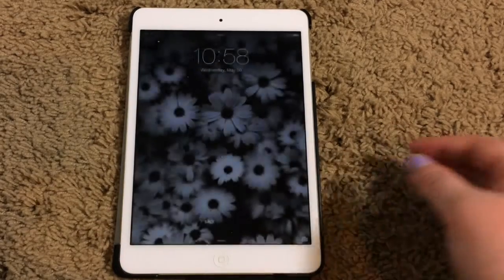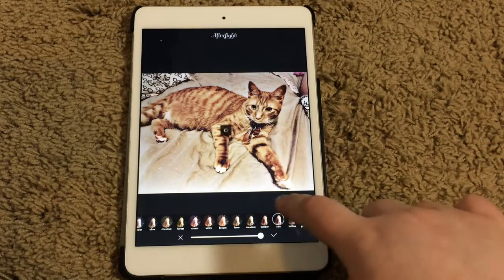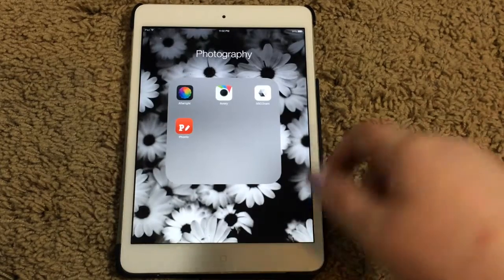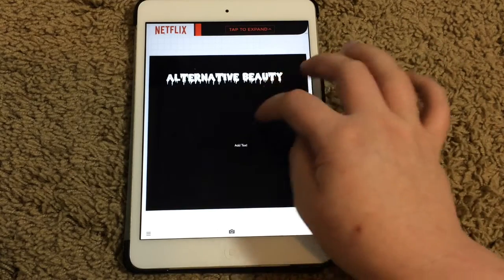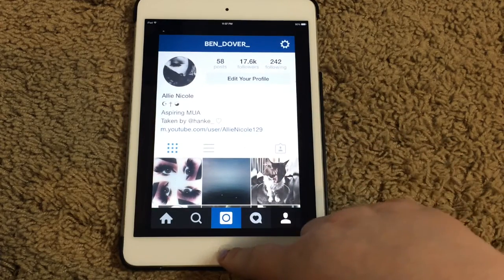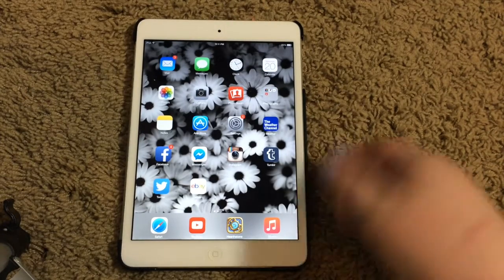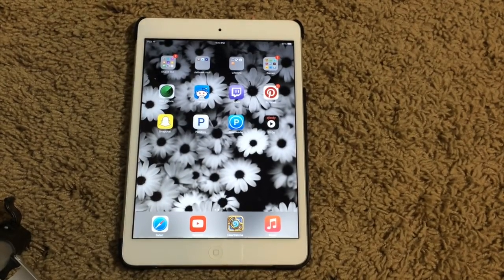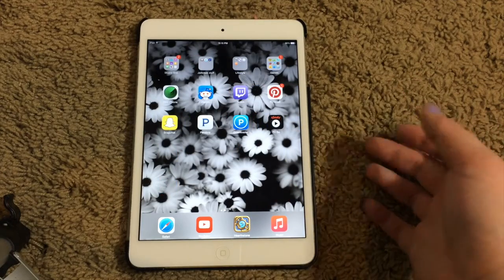Whats On My iPad Mini? 2015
Hey Guys!!

Sorry I've been MIA for 2 weeks I've been super busy and haven't been able to film at all whatsoever. I was away for 3 weekends in a row so its been crazy.
xoxox

DONT MIND THIS ITS TAGS